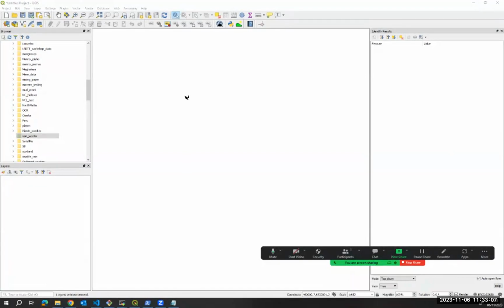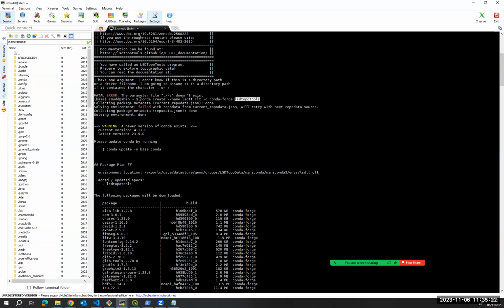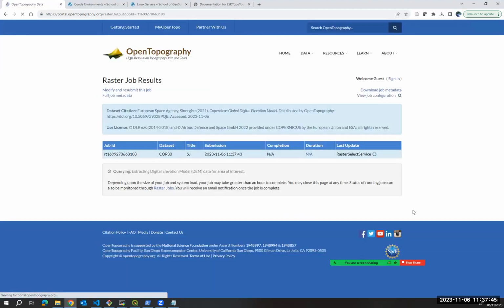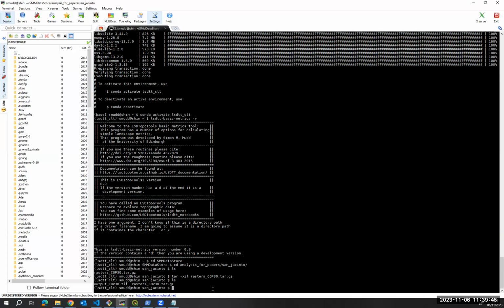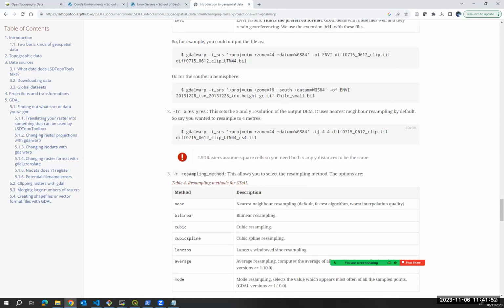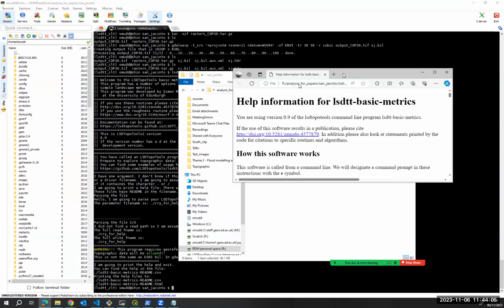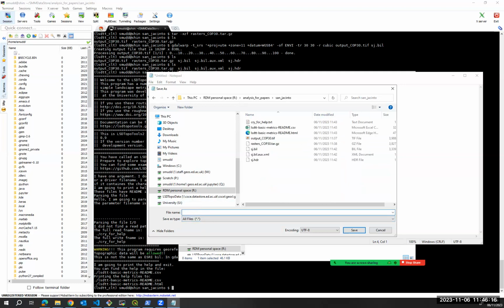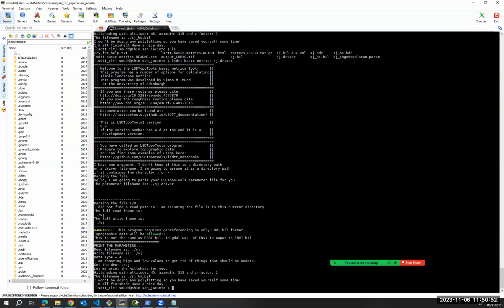Simple lsdtopotools analysis from command line. Includes some gdal manipulation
A simple command line analysis using lsdtopotools. Includes downloading data from opentopography, unzipping it in a Linx environment, running gdalwarp, and then running an lastopotools analysis from command line.